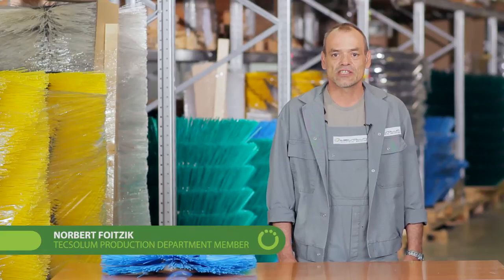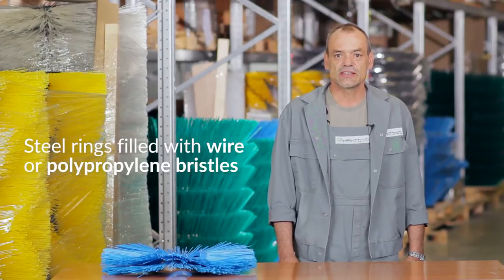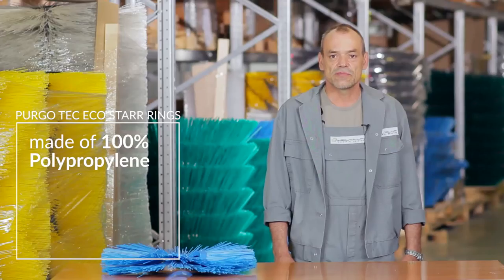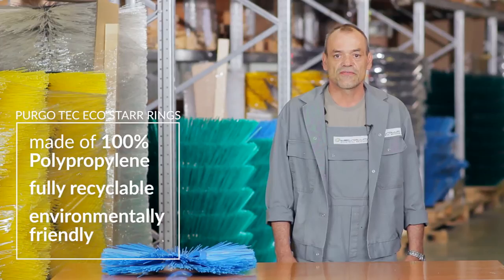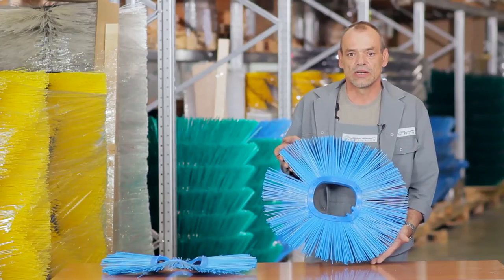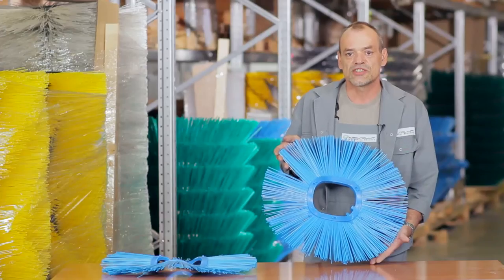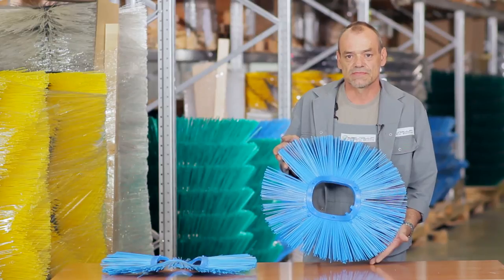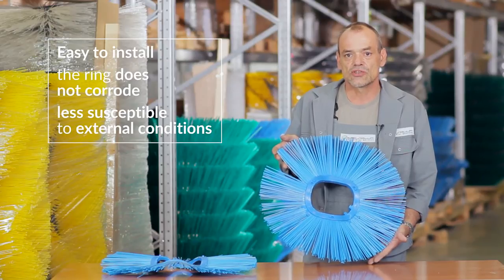Tecsolum - Ring Brush production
Industrial Brush Manufacturers” is an international B2B enterprise, involved in the production of a wide range of brushes for cleaning surfaces, such as roads, runways and others.